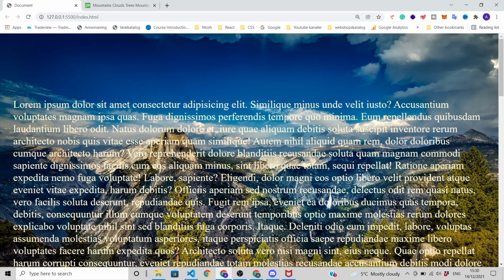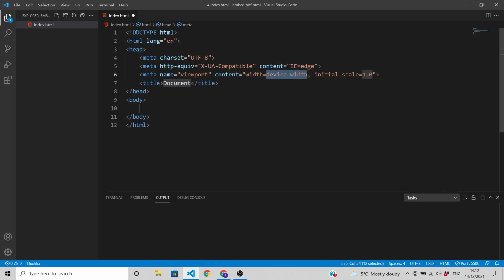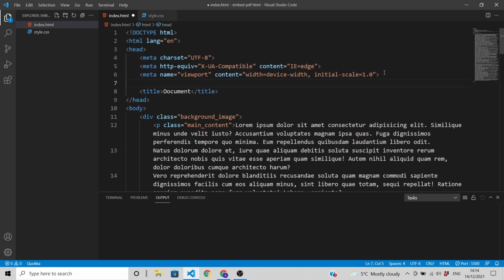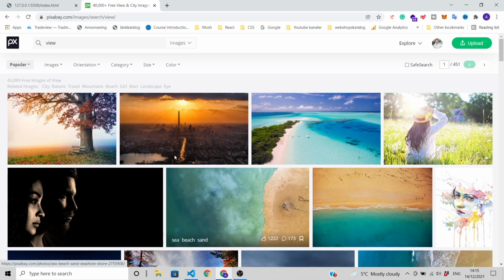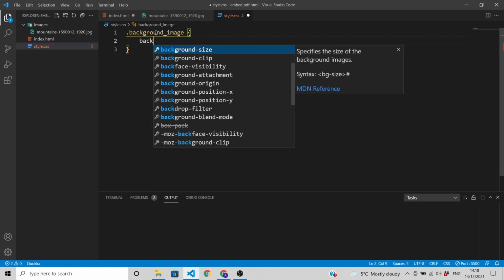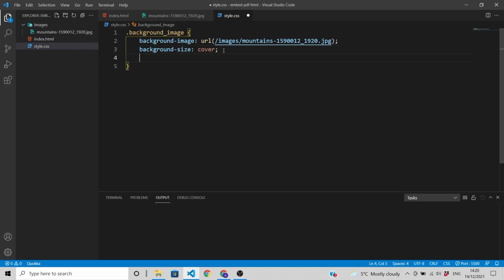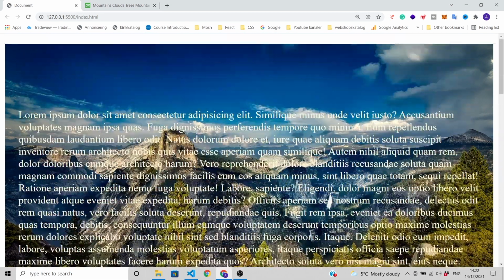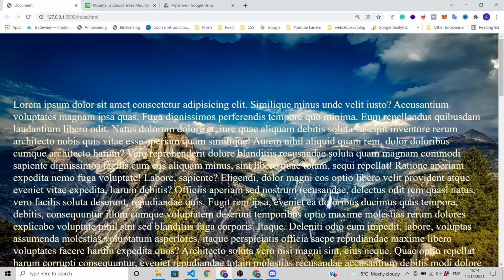How to Add Background Image in CSS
How to easily add a background image using CSS and HTML in Visual Studio Code.

In this tutorial, we add a nice fixed background image with CSS that is not moving when you scroll down. Only the content you have on that HTML page will move to make it look more professional.